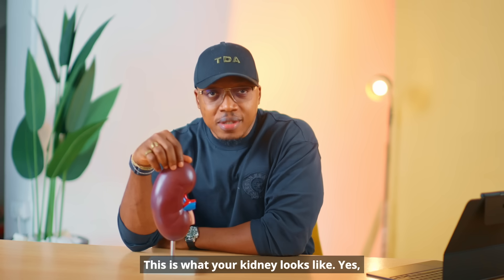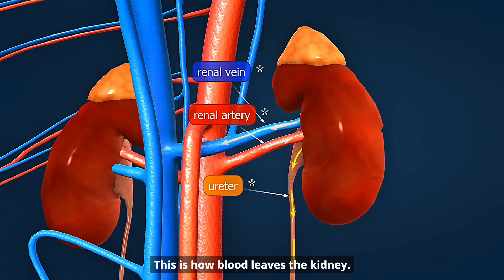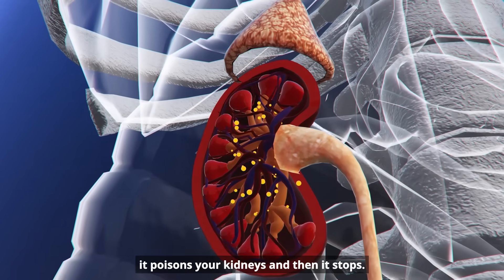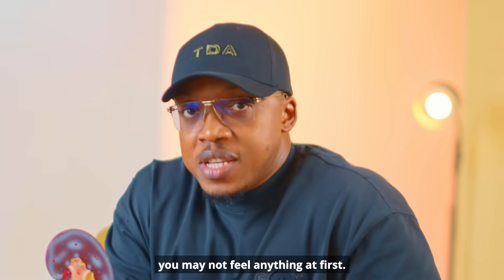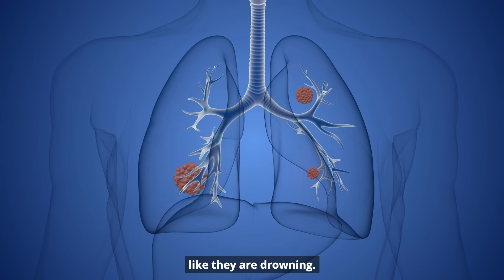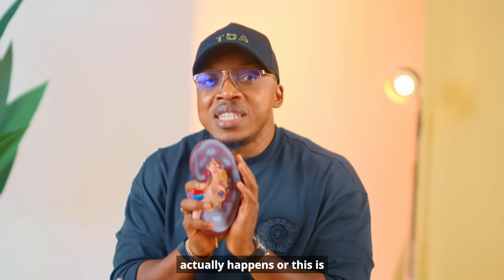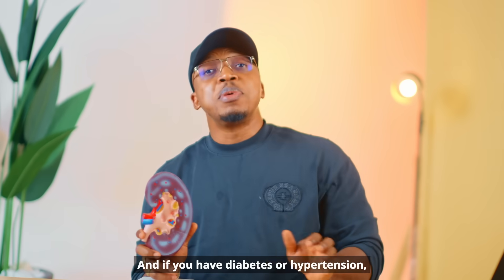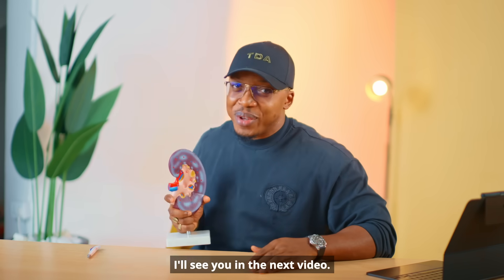How to prevent kidney failure!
In this video, Aproko Doctor breaks down everything you need to know about kidney disease, from how your kidneys work to why thousands of Nigerians are dying from kidney failure every year.

Here’s the hard truth: about 20,000 new cases of kidney failure are recorded every year in Nigeria, but less than 2,000 people are on dialysis. Why? Because one session costs up to thousands of naira, and most people need three sessions per week. That’s thousands every month, far more than what the average Nigerian earns.

That’s why this video covers:
 ∙ How your kidneys filter waste and keep you alive
 ∙ The two main causes of kidney failure
 ∙ Warning signs your kidneys are failing
 ∙ How dialysis works and why it’s so expensive in Nigeria
 ∙ Simple ways to protect your kidneys starting today

If you’re taking painkillers without prescription, not drinking enough water, or ignoring your blood pressure, this video is for you.

Watch till the end. This information could literally save your life or someone you love.